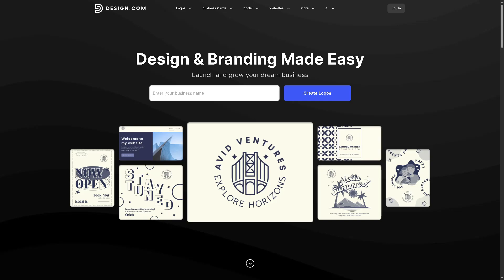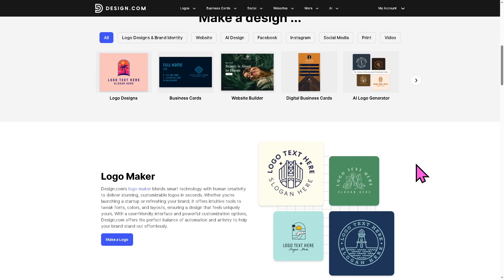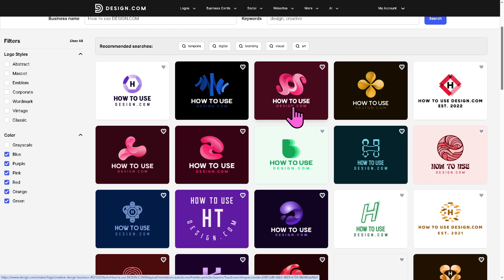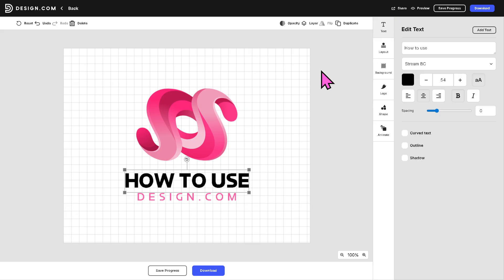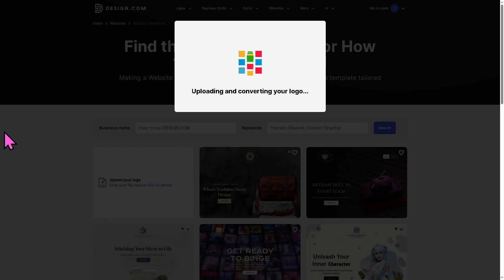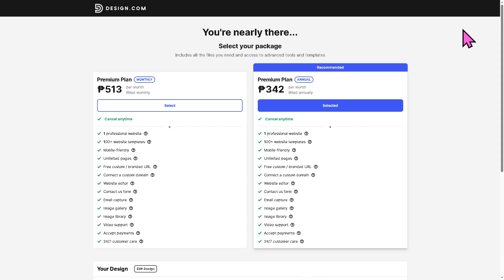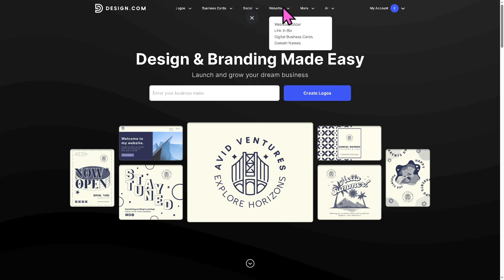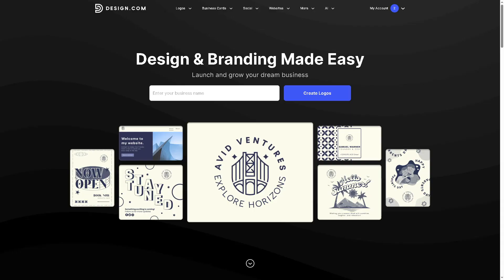Design.com Review | Is This AI Design & Website Builder Worth Using?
In this beginner tutorial and training video, we show you how to install and use Design.com CRM software.  We show you how to create an account and get started, how to use all of the core features in this demo, and give quick review of the software.